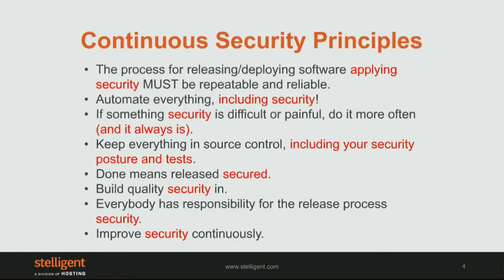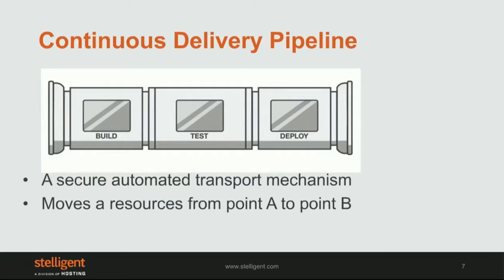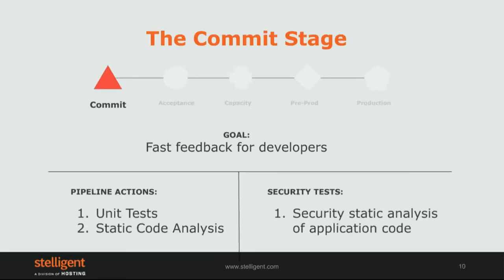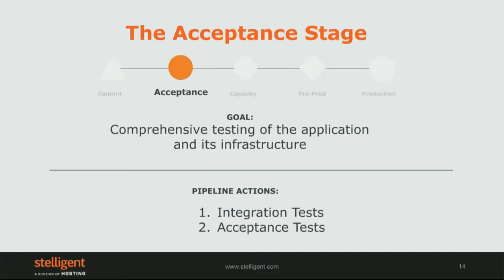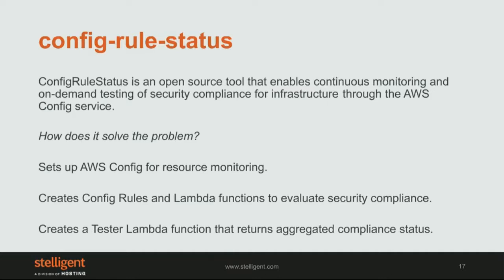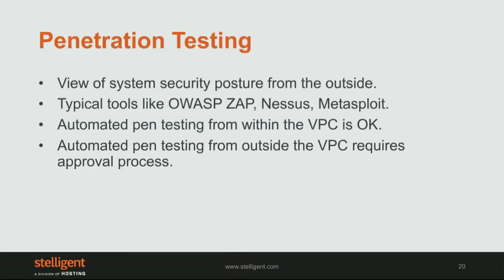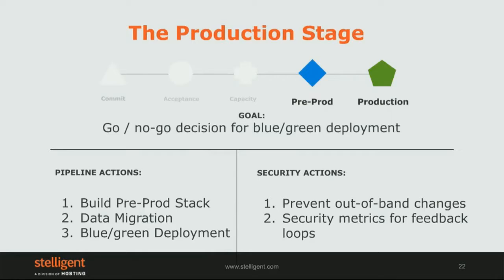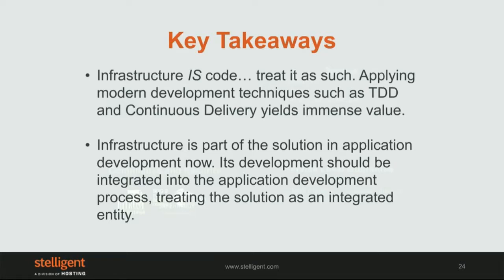Continuous Security on AWS